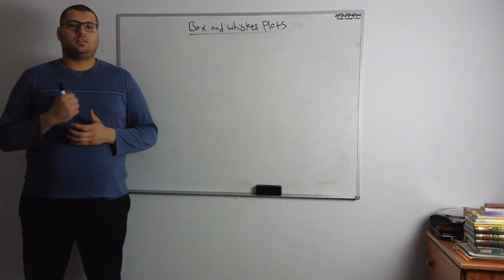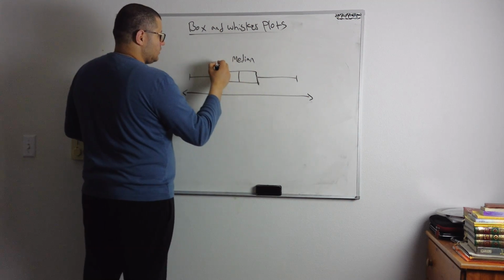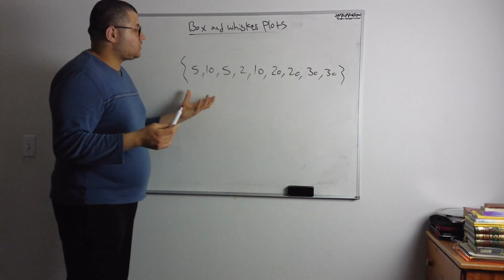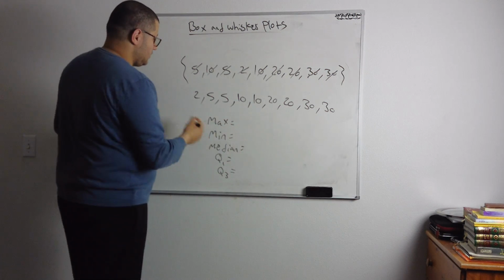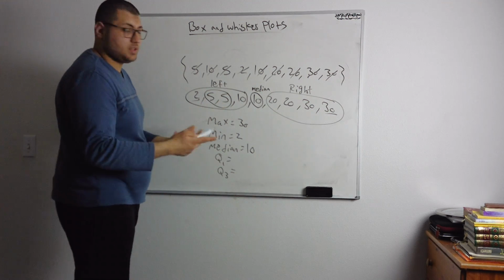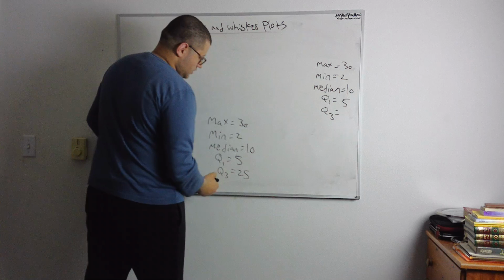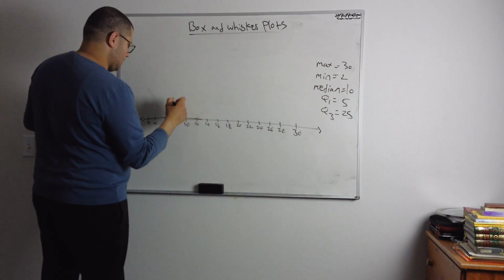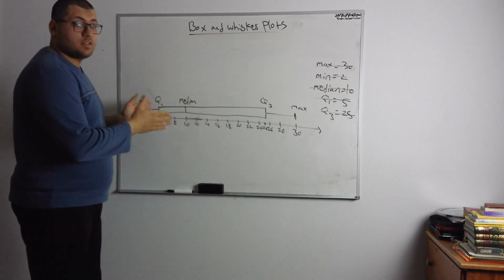7th to 8th Grade - Box and Whisker Plots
7th to 8th Grade - Box and Whisker Plots